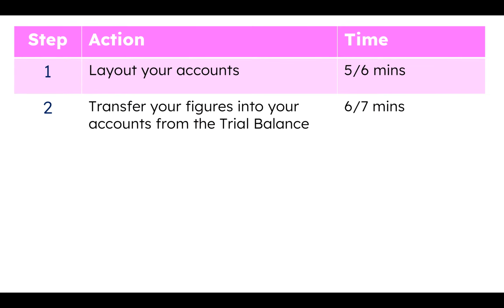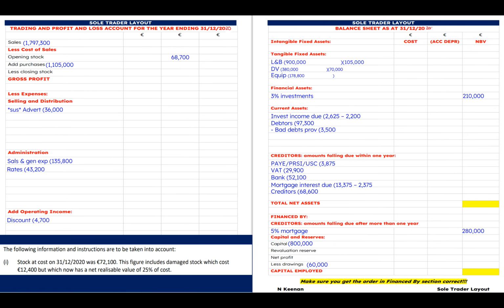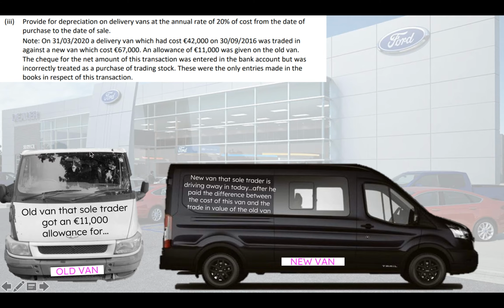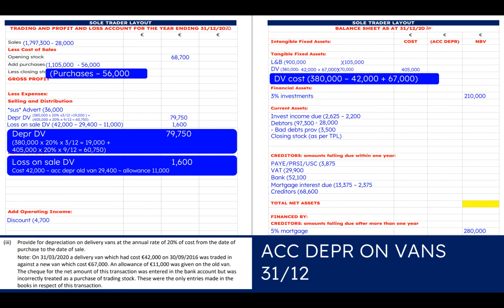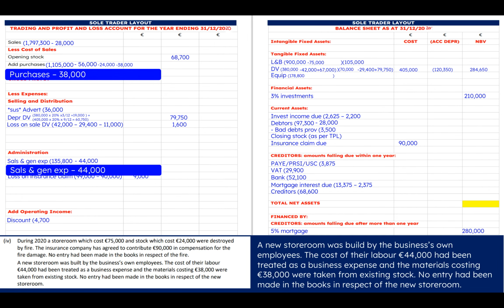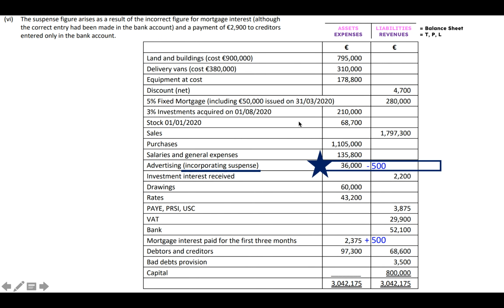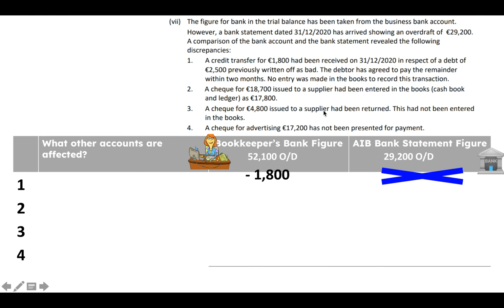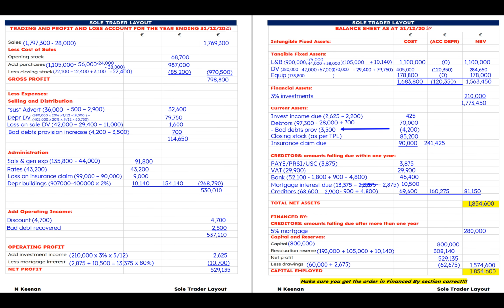2021 A KENNY SOLE TRADER FINAL ACCOUNT | LEAVING CERT ACCOUNTING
2021 Leaving Cert Accounting Sole Trader Final Account Question, A Kenny.